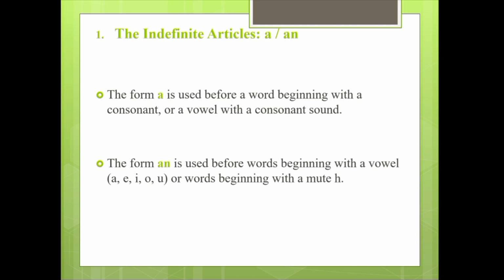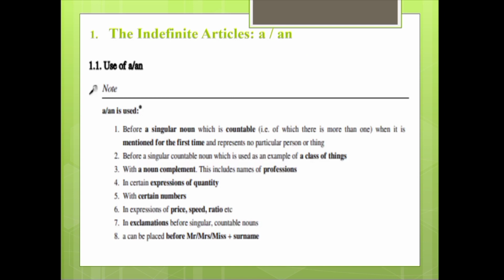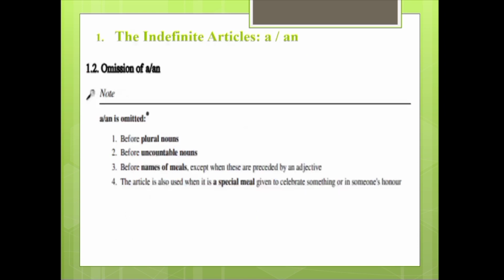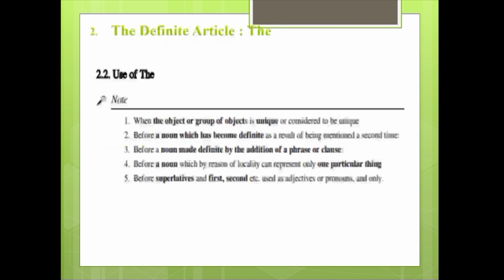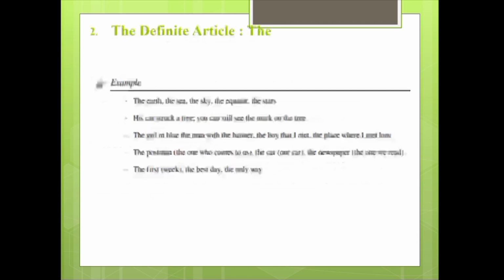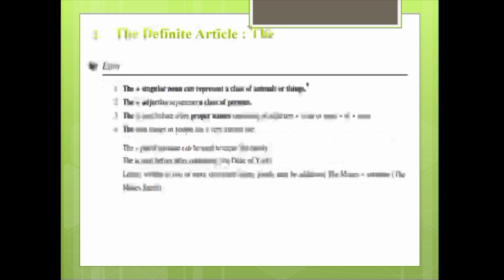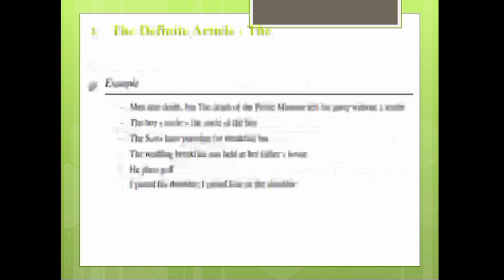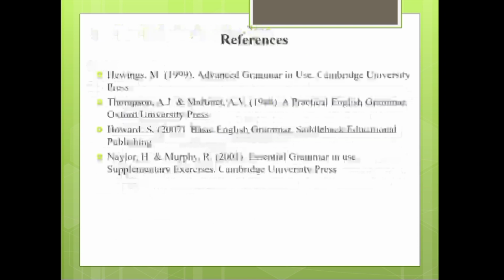Contenu Vidéo Dr. KEBBOUT Houda Centre Universitaire Abdelhafid Boussouf Mila